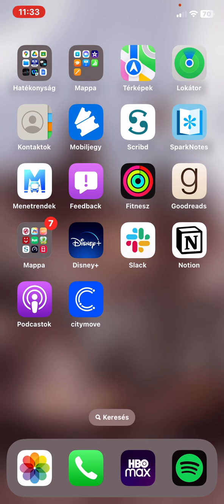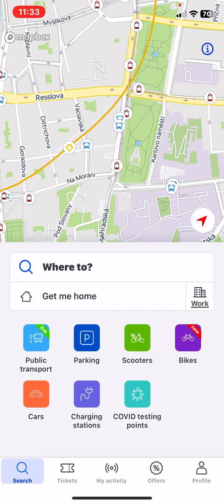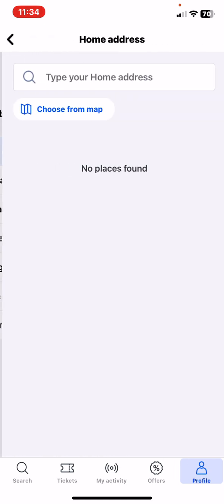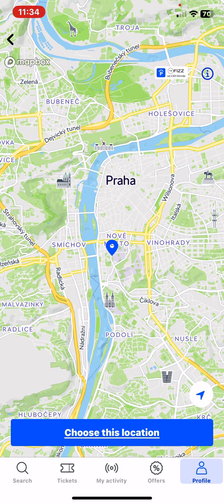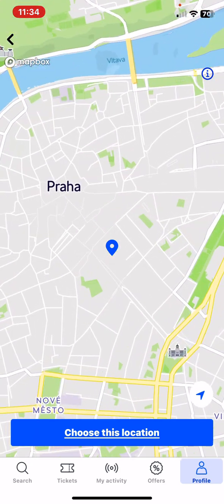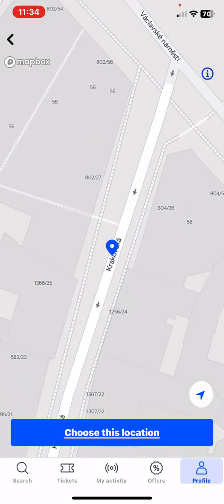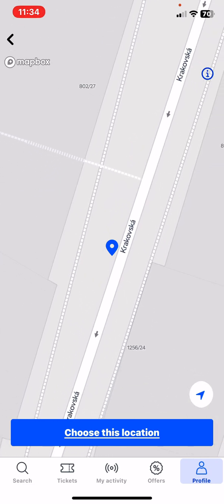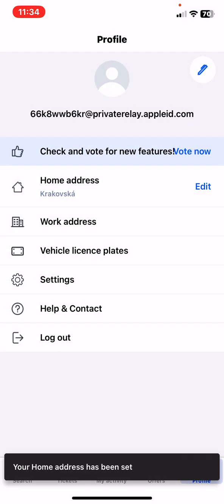How to set a home address in Citymove?